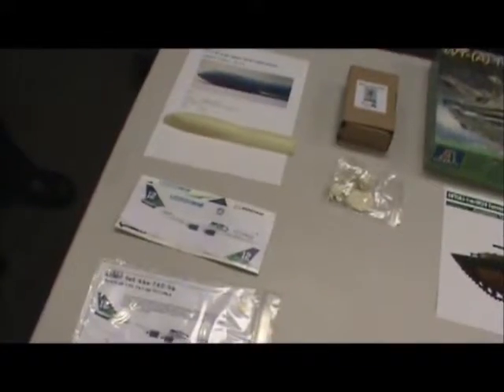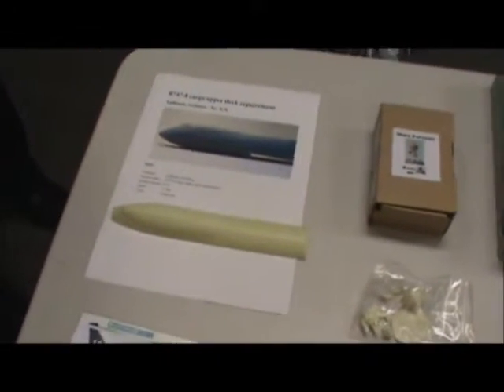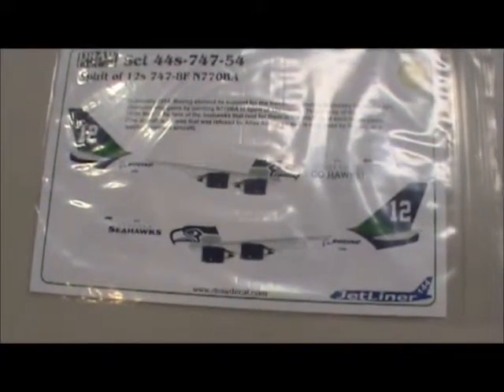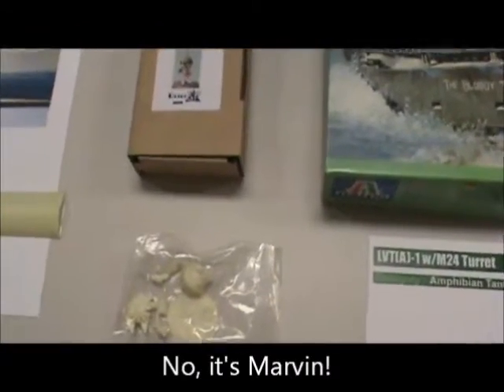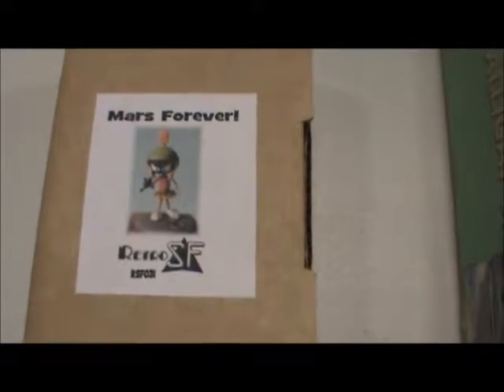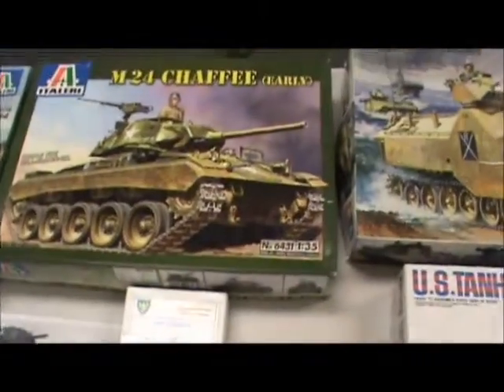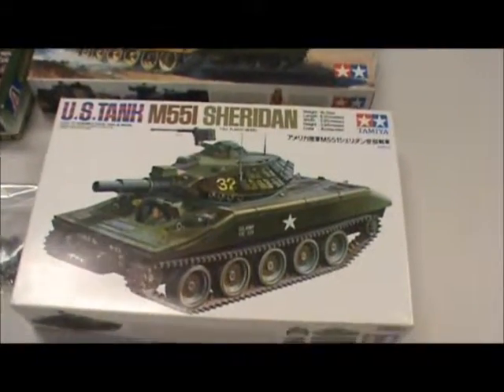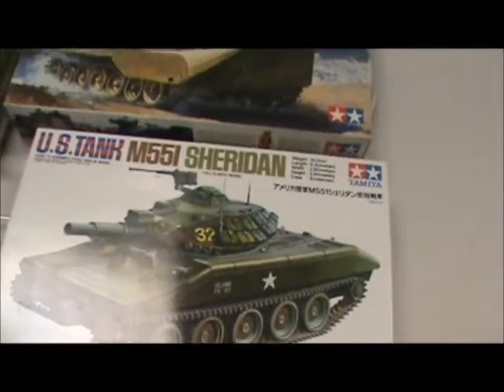Dave's Stash addition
Additions to the stash of modeler Dave Demarest and presented/reviewed at the December 26, 2014 meeting of the Tacoma Green Dragons, International Plastic Modelers' Society (IPMS).